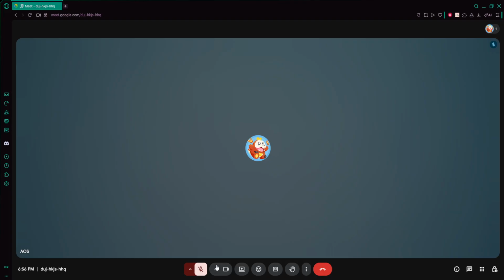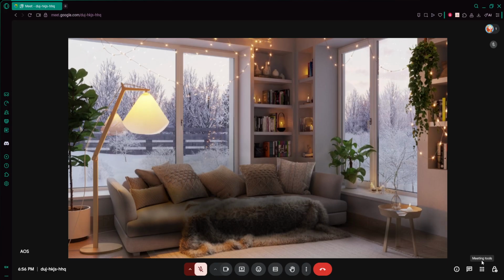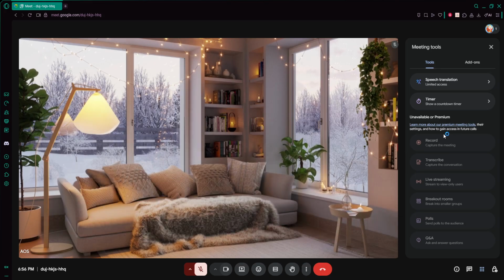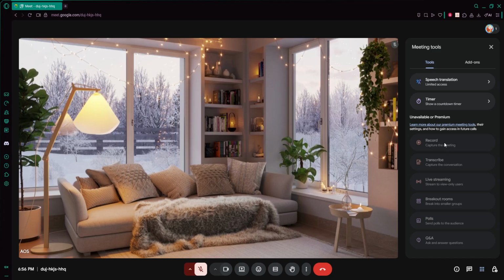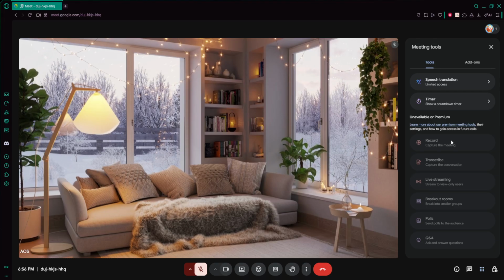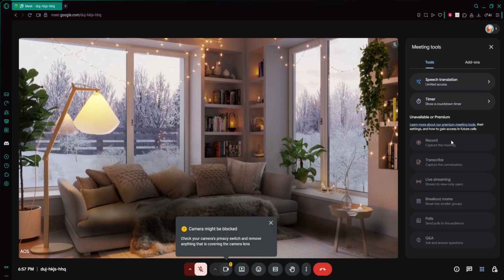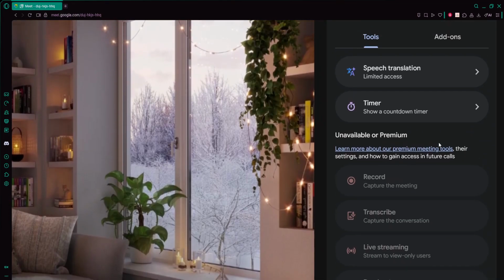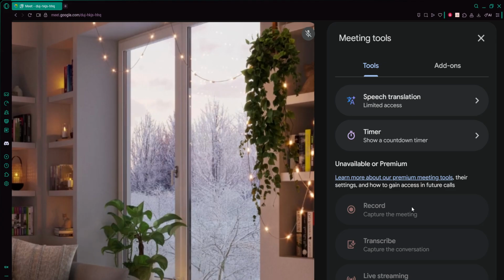How To Record Google Meet Video Call On Laptop (Complete Guide)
In this professional software tutorial, we’ll guide you through the step-by-step process of recording your Google Meet video calls on your laptop. Whether for meetings, interviews, or webinars, knowing how to capture these sessions can be invaluable for future reference and sharing.

This video will teach you the most effective methods to record your calls, including both built-in and third-party solutions. You will gain practical insights into settings and best practices to ensure high-quality recordings every time. Watch till the end to become an expert in capturing your virtual meetings!